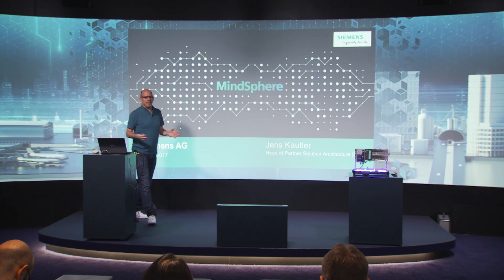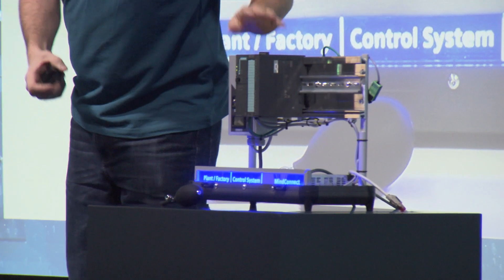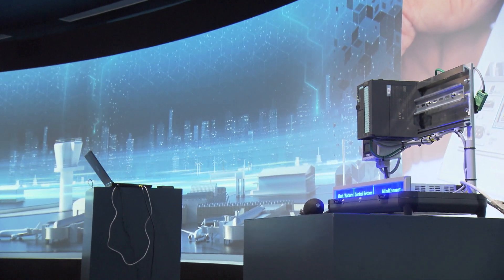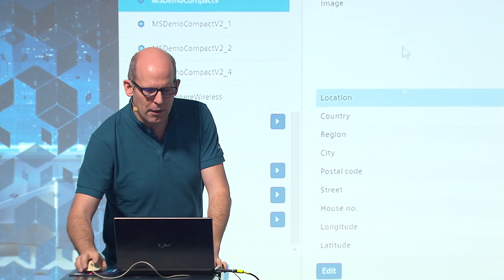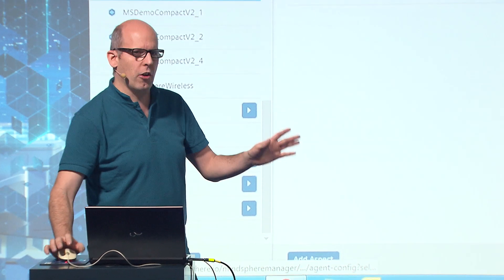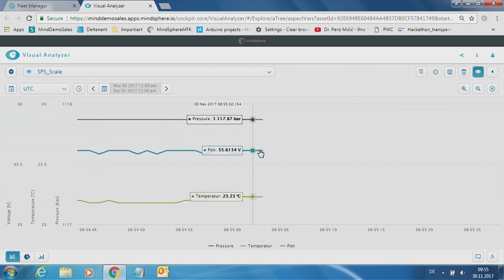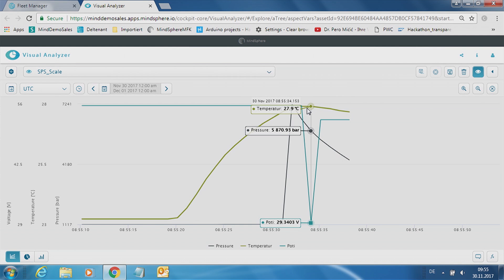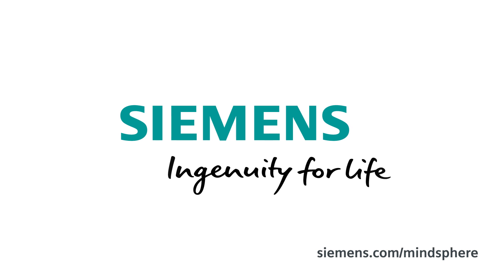MindSphere Onboarding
Livestream Presentations MindSphere Lounge at SPS IPC Drives 2017, Hall 11